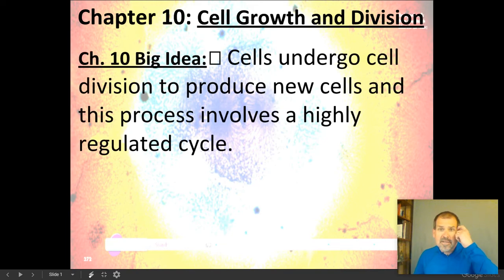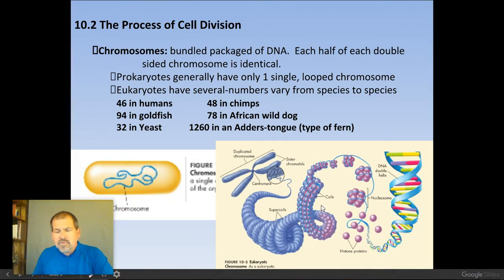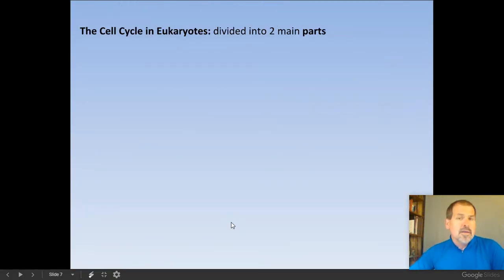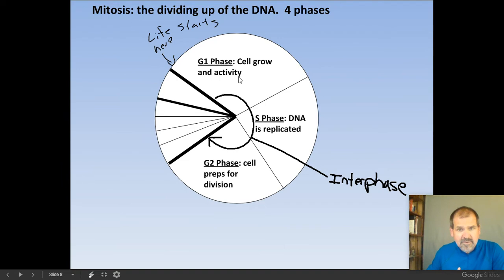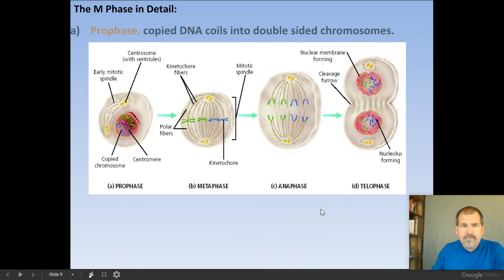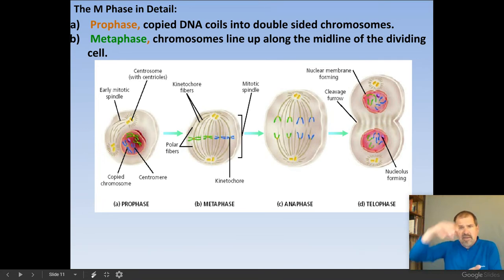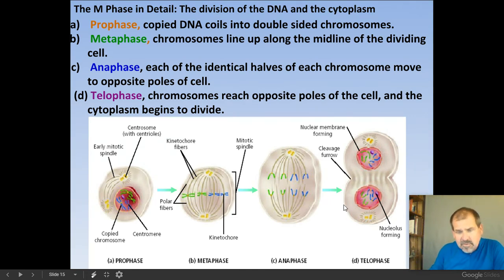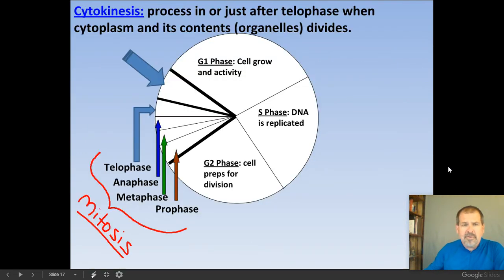Chapter 10.2 Part 2 The Cell Cycle